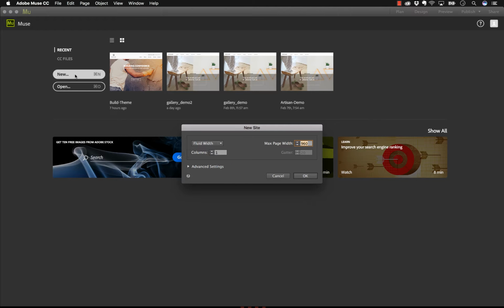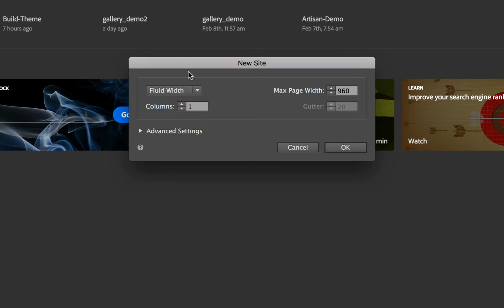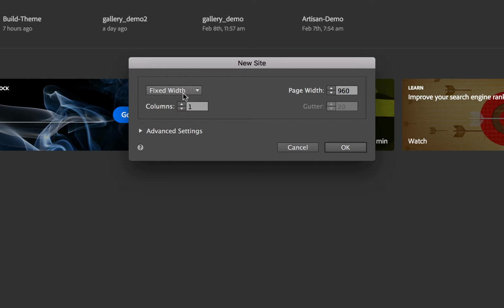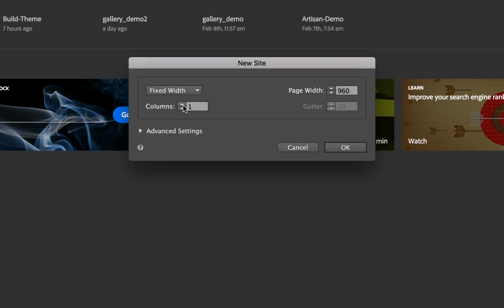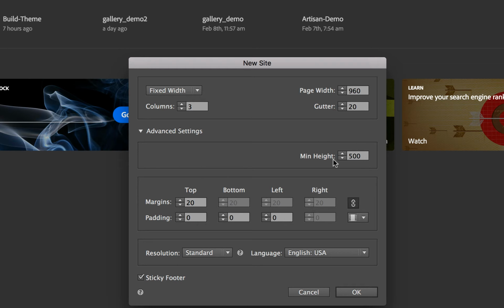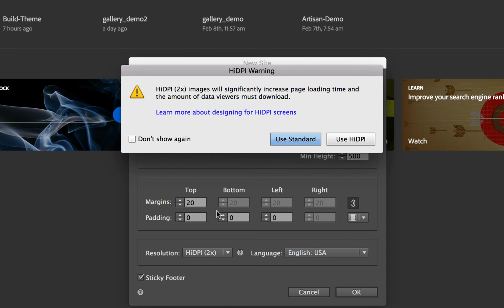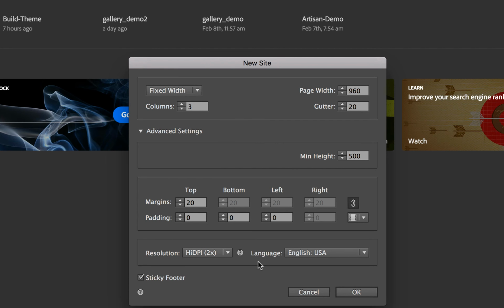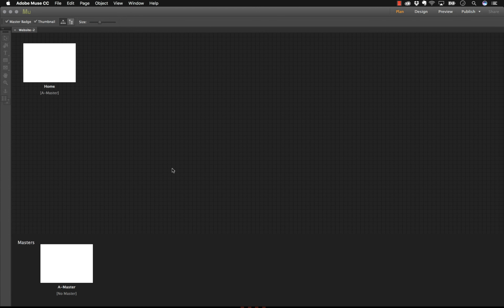Adobe Muse Quick Start Guide part 5 – New Site Setup Tips | by MuseThemes.com